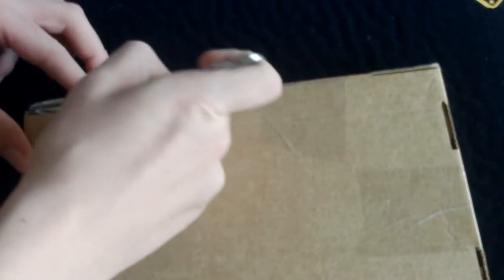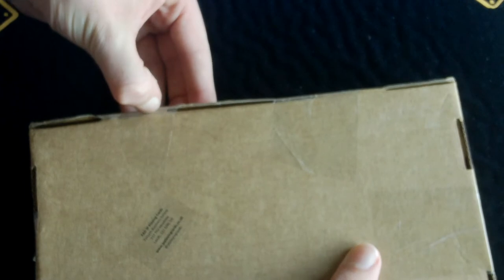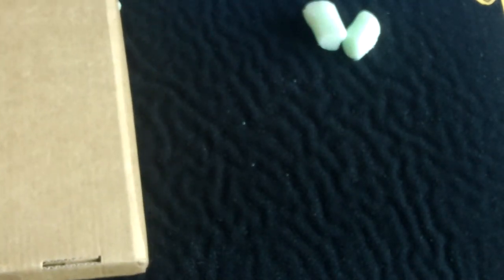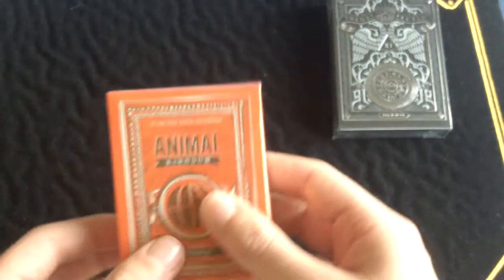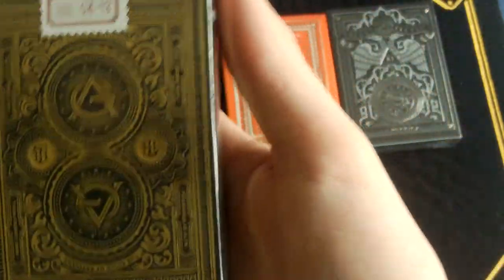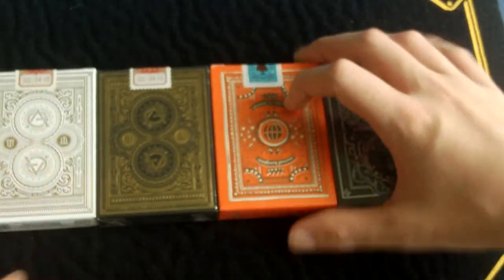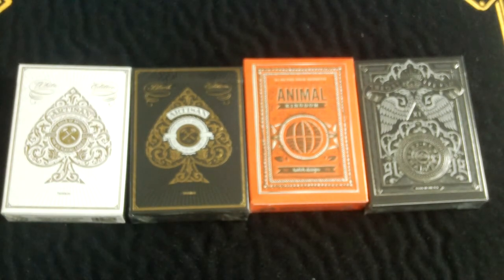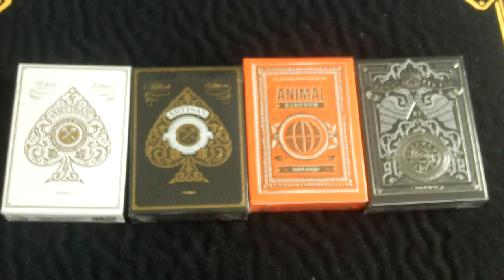Unboxing #8- From JP Playing Cards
Hello again guys and welcome back for another unboxing and this package is from JP Playing Cards It was all packaged up very well (as you will notice in the video) and their delivery is great!! All the decks came in great condition and look fantastic. I hope you enjoy!!

Contents-
Black Artisans Deck by Theory11
White Artisans Deck by Theory11
Animal Kingdom Deck by Theory11
Rebels Deck by Theory 11